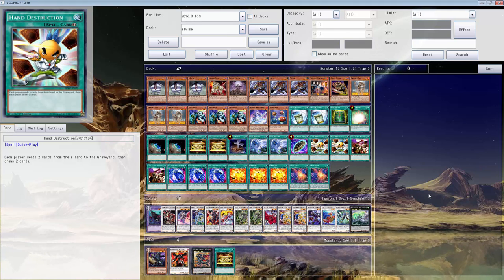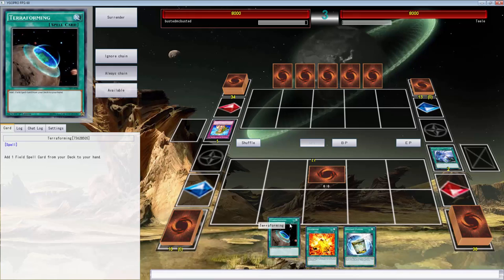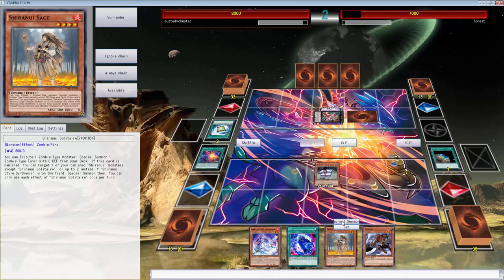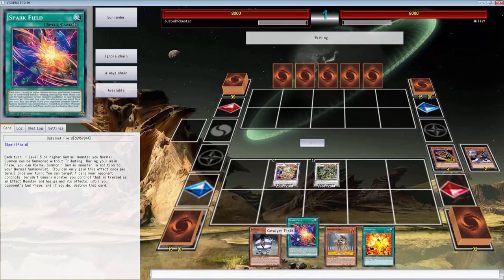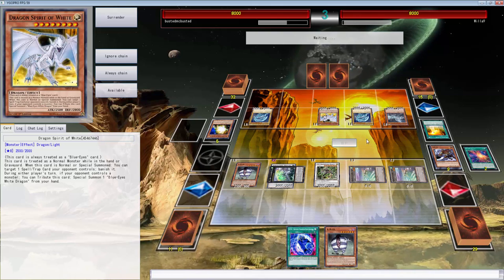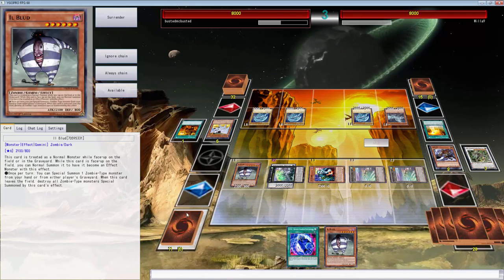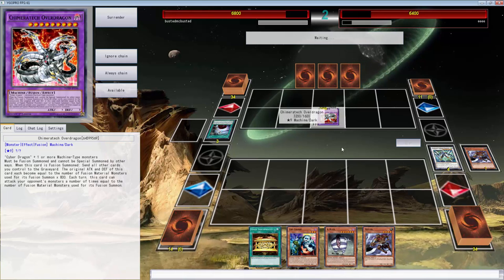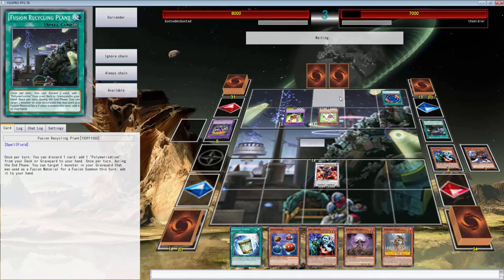YGOpro Duels: 185 Il-vise Zombie synchro updated build